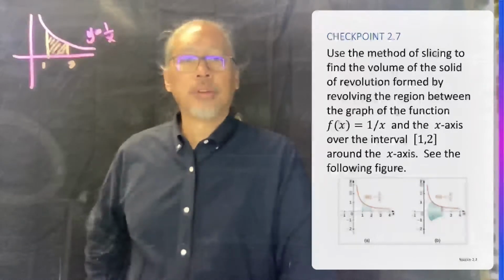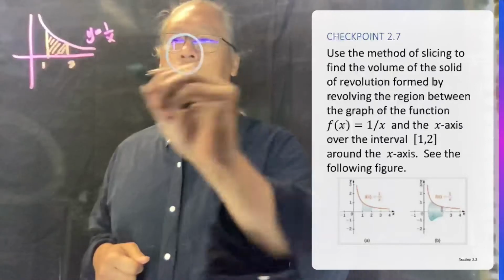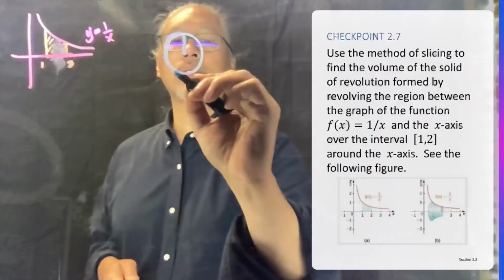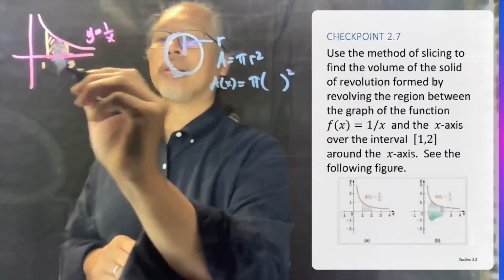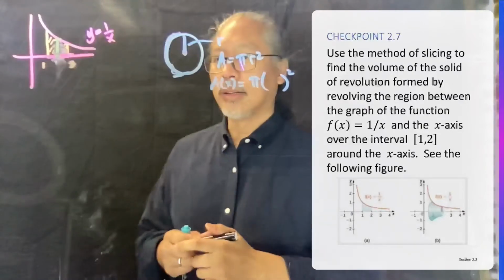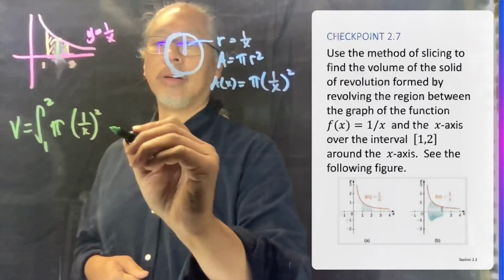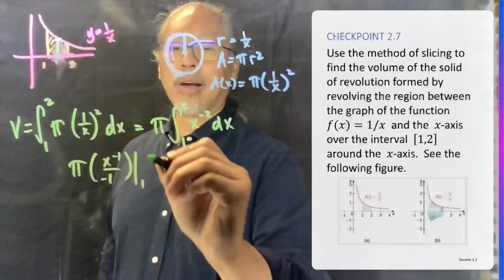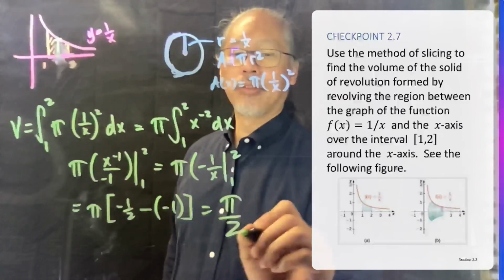m252 CP2 07